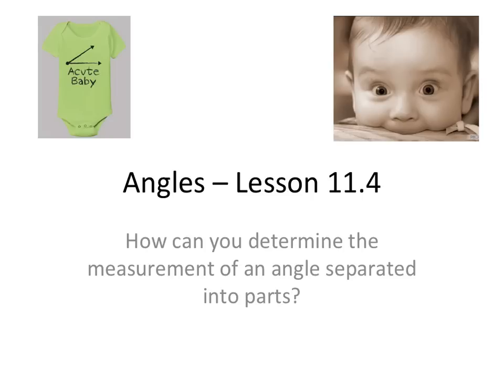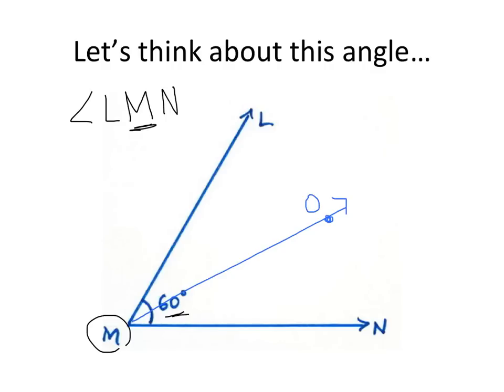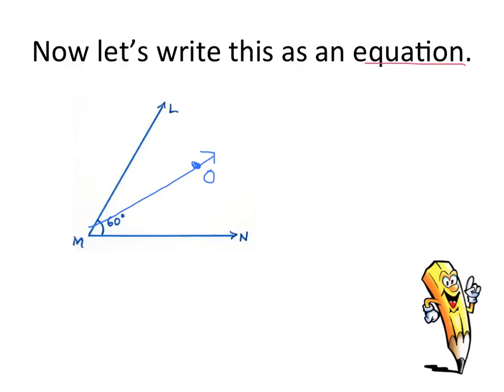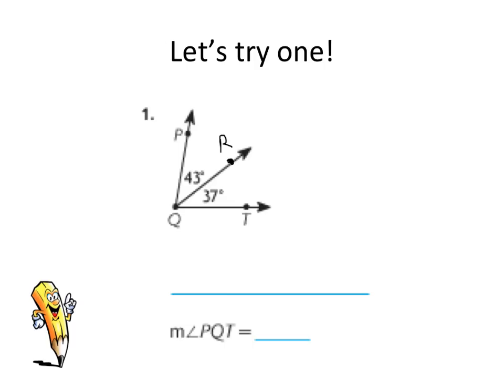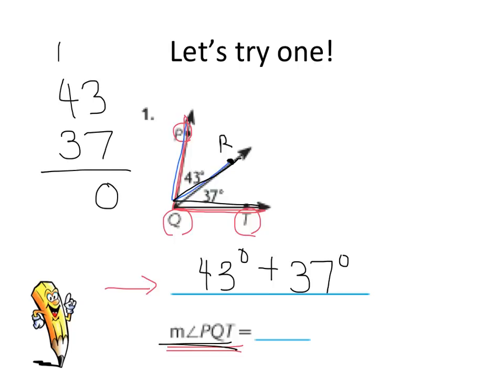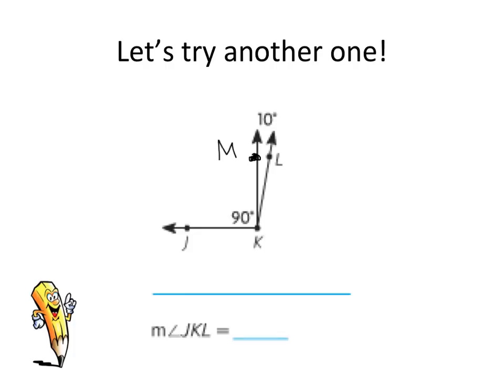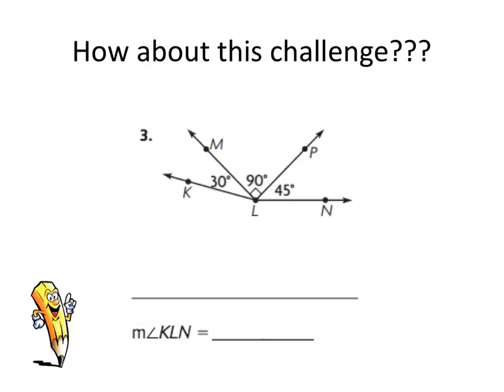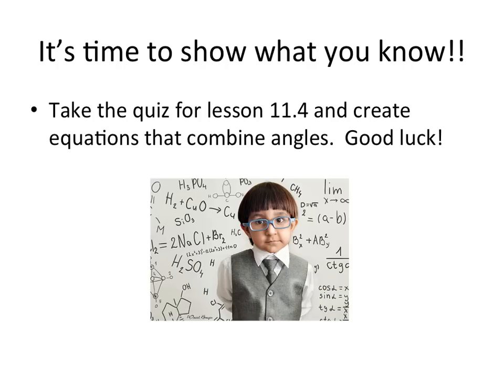11.4 combining angles